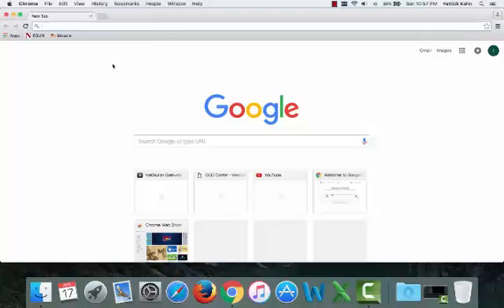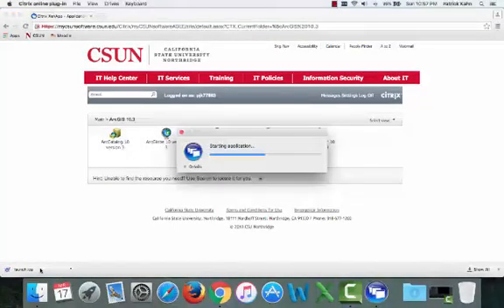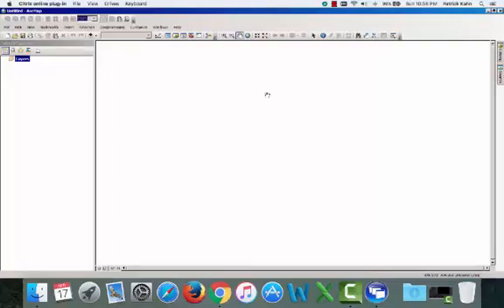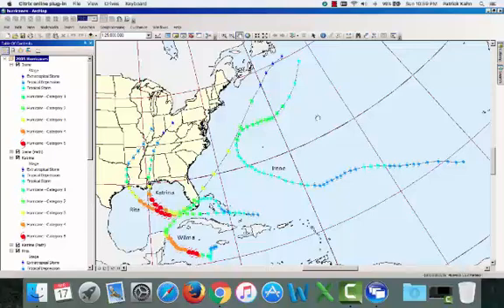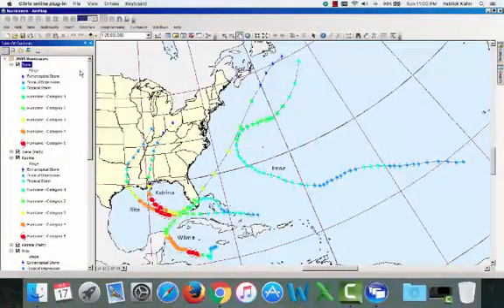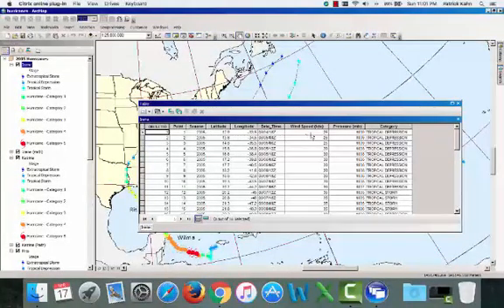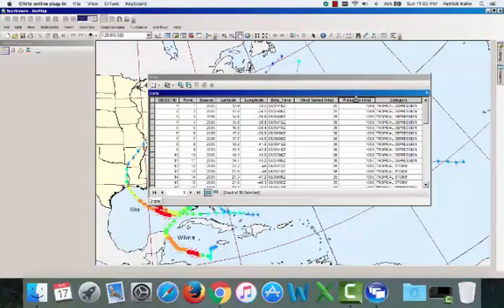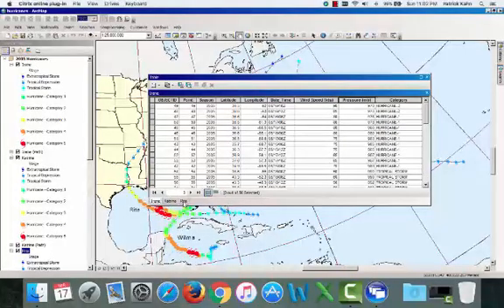Exercise 10: Getting Started with ArcMap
This is a brief tutorial intended to get you oriented with ArcMap and completing Exercise 11.